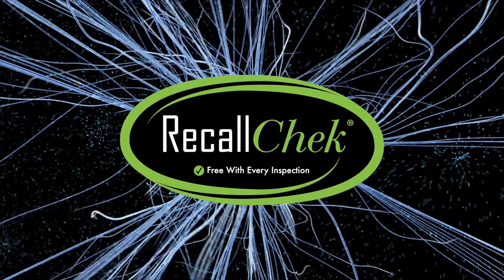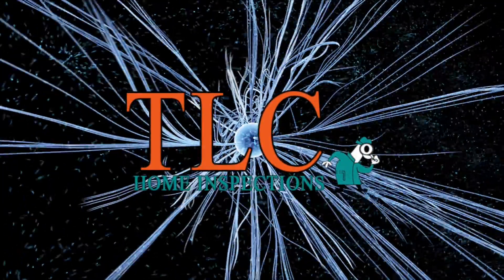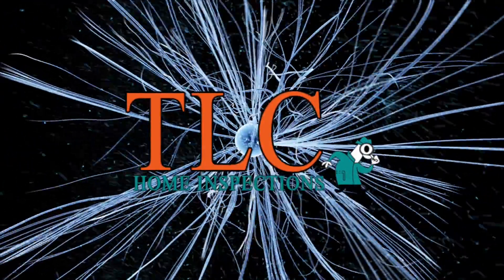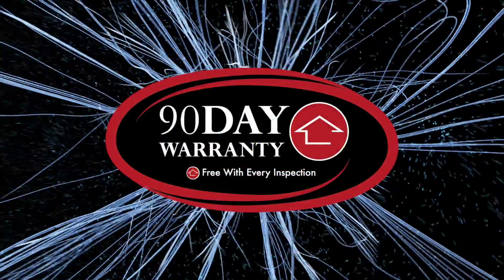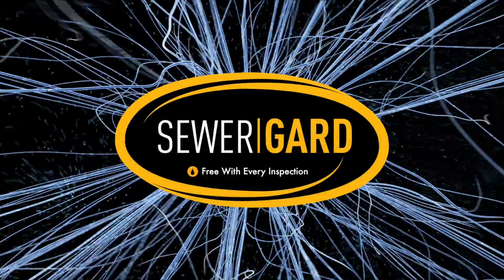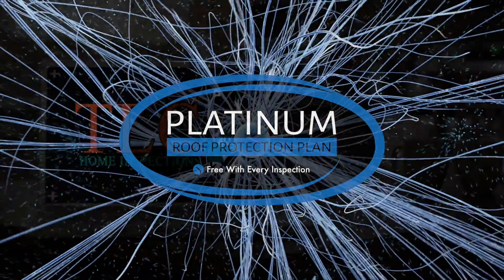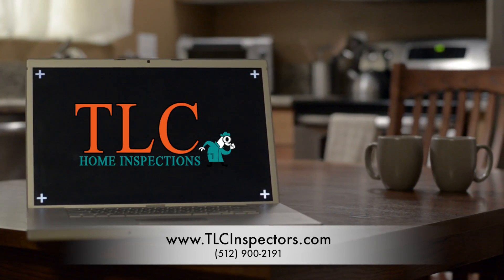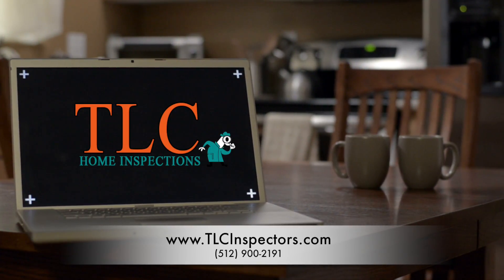RecallChek TLC Home Inspections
With every full home inspection get free RecallChek for life.